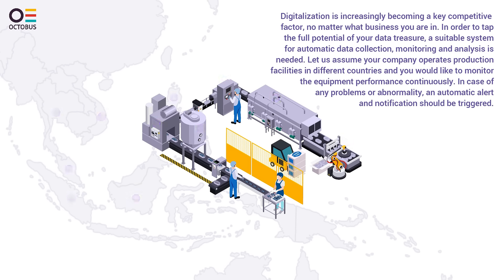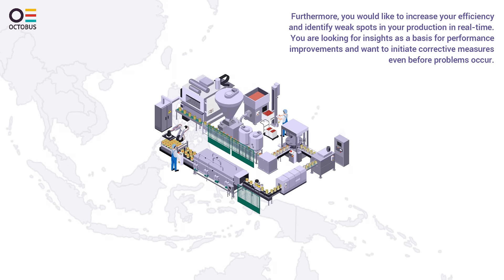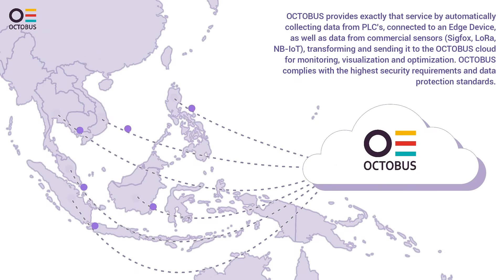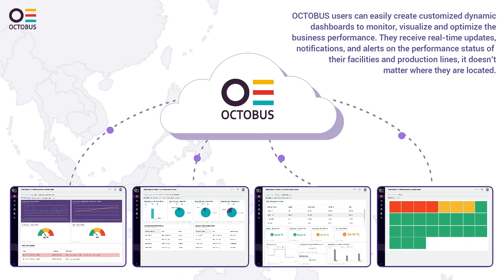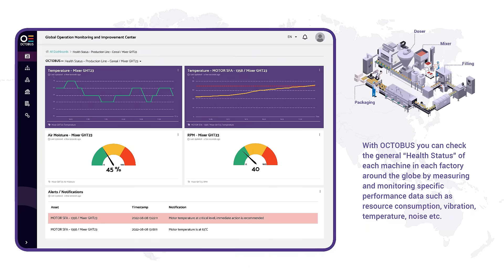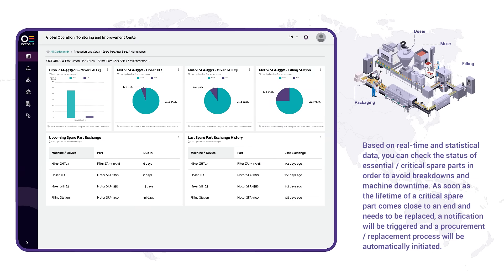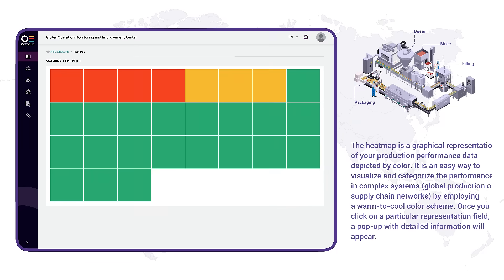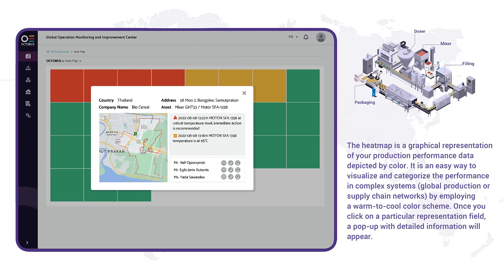Global Operations Monitoring and Improvement Center - OCTOBUS - The SaaS IIoT Platform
Digitalization is increasingly becoming a key competitive factor, no matter what business you are in. In order to tap the full potential of your data treasure, a suitable system for automatic data collection, monitoring and analysis is needed. Let us assume your company operates production facilities in different countries and you would like to monitor the equipment performance continuously. In case of any problems or abnormality, an automatic alert and notification should be triggered.

Furthermore you would like to increase your efficiency and identify weak spots in your production in real-time. You are looking for insights as a basis for performance improvements and want to initiate corrective measures even before problems occur.

 OCTOBUS provides exactly that service by automatically collecting data from PLC's, connected to an Edge Device, as well as data from commercial sensors (Sigfox, LoRa, NB-IoT), transforming and sending it to the OCTOBUS cloud for monitoring, visualization and optimization. OCTOBUS complies with the highest security requirements and data protection standards.

 OCTOBUS users can easily create customized dynamic dashboards to monitor, visualize and optimize the business performance. They receive real-time updates, notifications, and alerts on the performance status of their facilities and production lines, it doesn’t matter where they are located.

With OCTOBUS you can check the general “Health Status” of each machine in each factory around the globe by measuring and monitoring specific performance data such as resource consumption, vibration, temperature, noise etc.

 Based on real-time and statistical data, you can check the status of essential / critical spare parts in order to avoid breakdowns and machine downtime. As soon as the lifetime of a critical spare part comes close to an end and needs to be replaced, a notification will be triggered and a procurement / replacement process will be automatically initiated.

Another practical use case is the monitoring and documentation of the Overall Equipment Effectiveness / OEE. The OCTOBUS Platform collects, calculates and visualizes all relevant OEE data on machine, production line or company level.

The heatmap is a graphical representation of your production performance data depicted by color. It is an easy way to visualize and categorize the performance in complex systems (global production or supply chain networks) by employing a warm-to-cool color scheme. Once you click on a particular representation field, a pop-up with detailed information will appear.